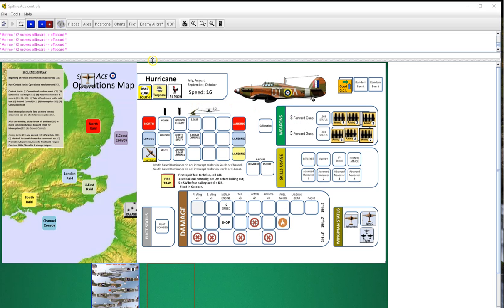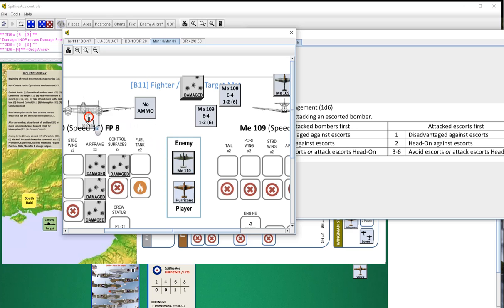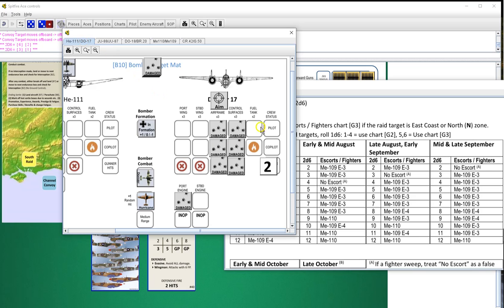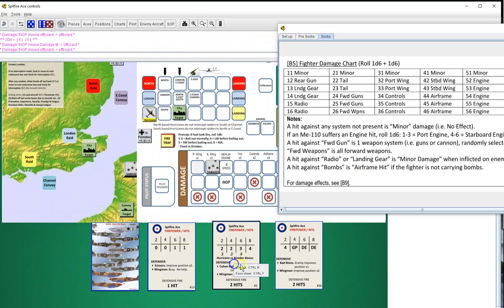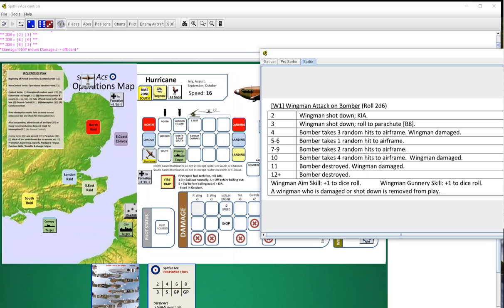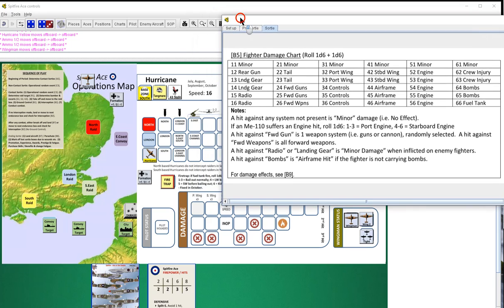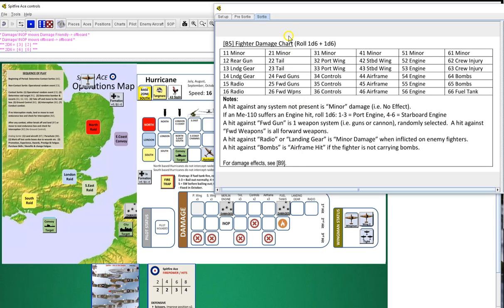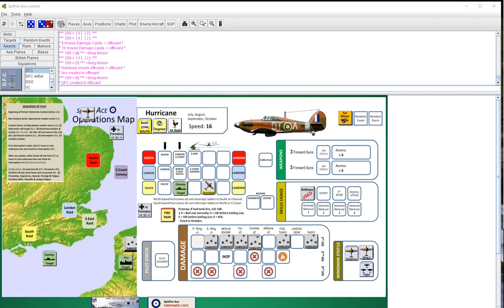Spitfire Ace Testing 2 Late July v6